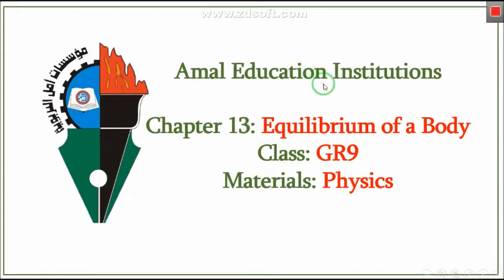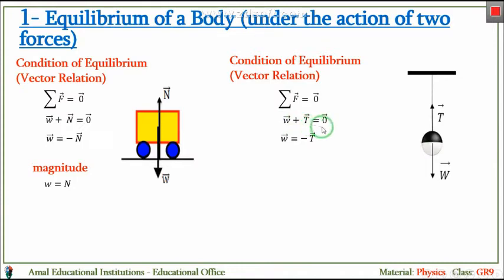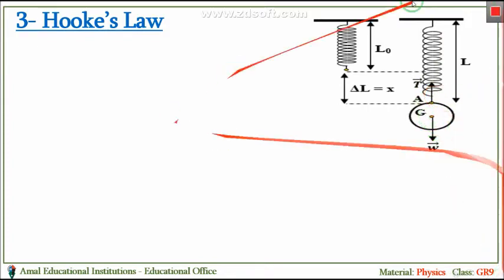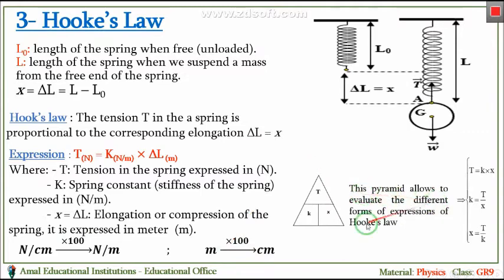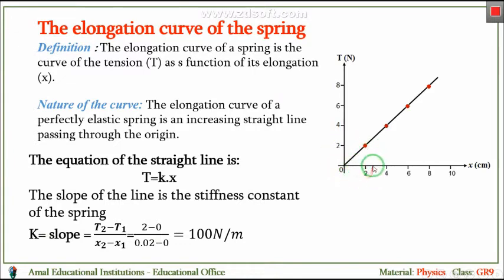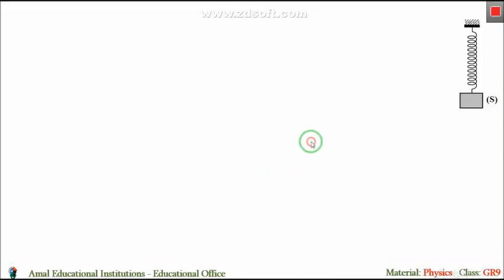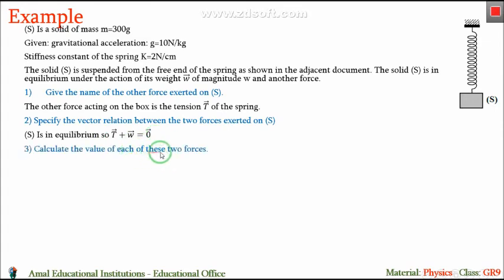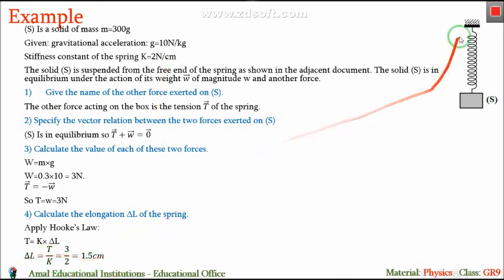Gr9-Physics-Video12-Equlibruim of a Body